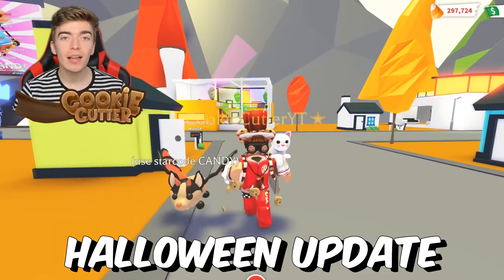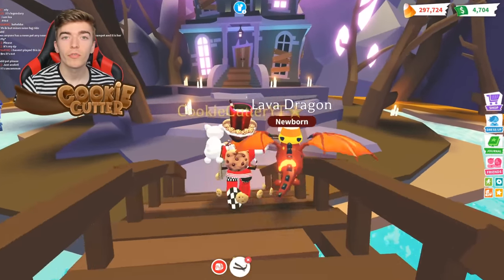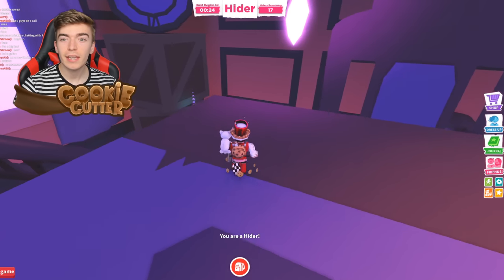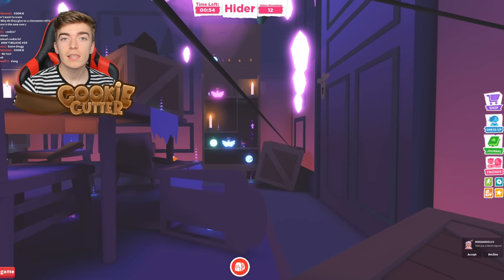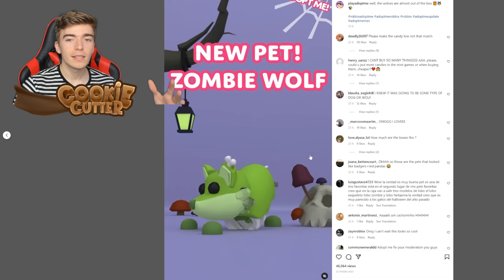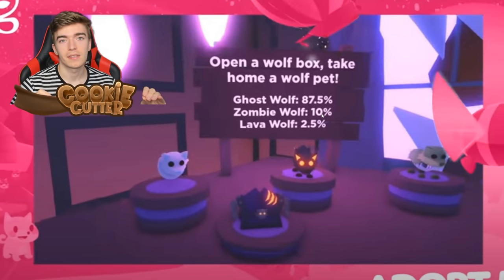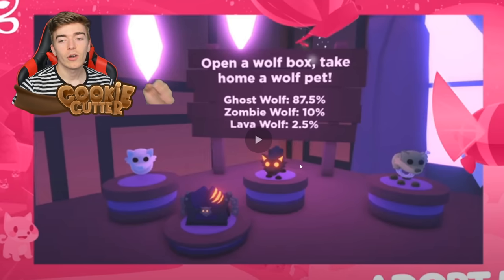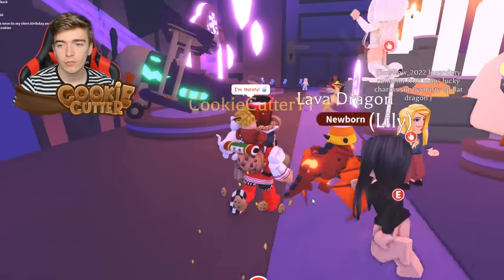Adopt Me Wolf Box Update Pets! How To Get LAVA Wolf In Adopt Me Halloween